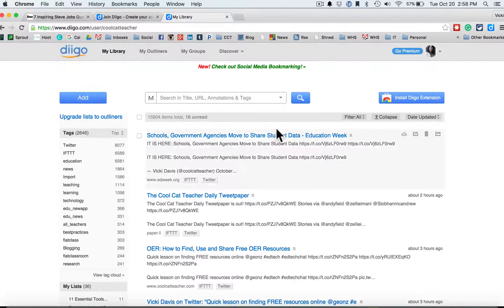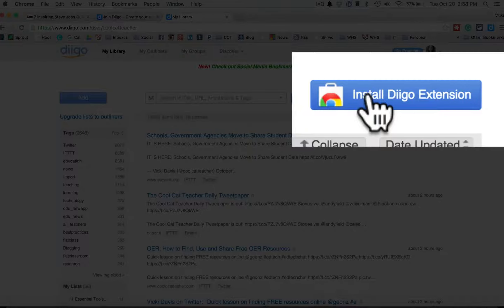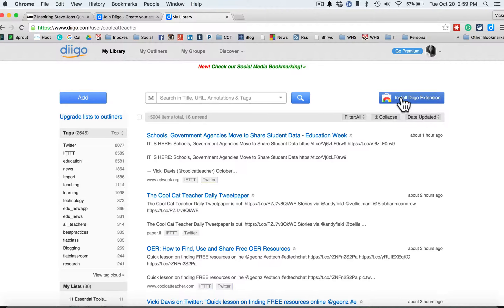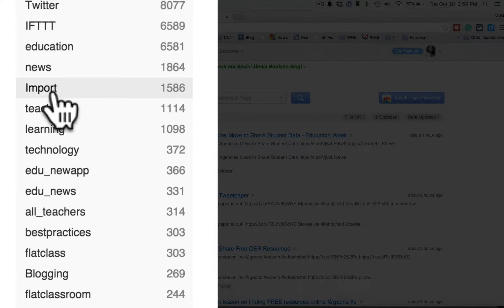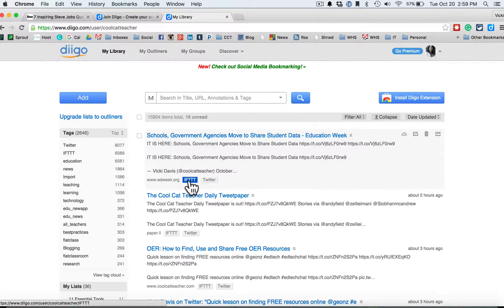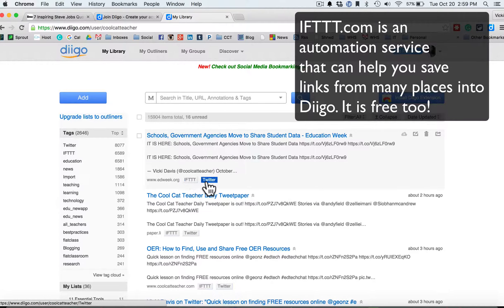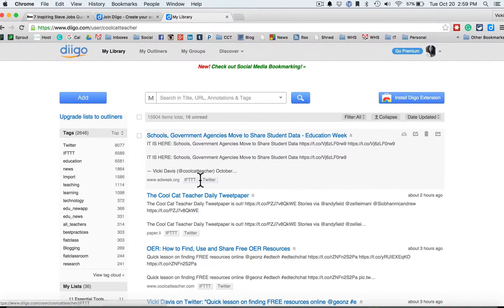Install the Diigo Chrome Extension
The Diigo chrome Extension will save you time. I recommend using it to be more productive with your research.